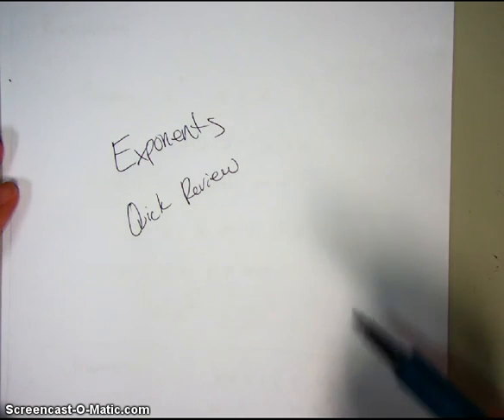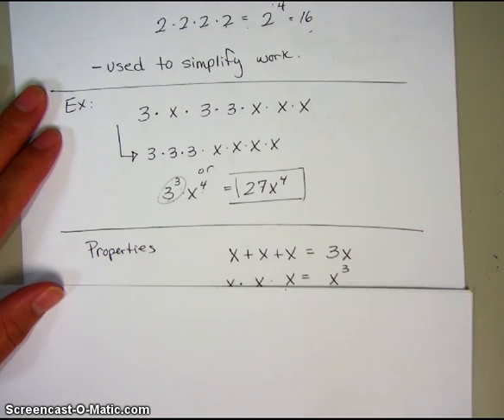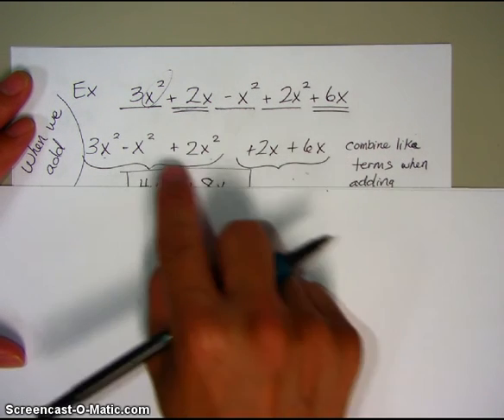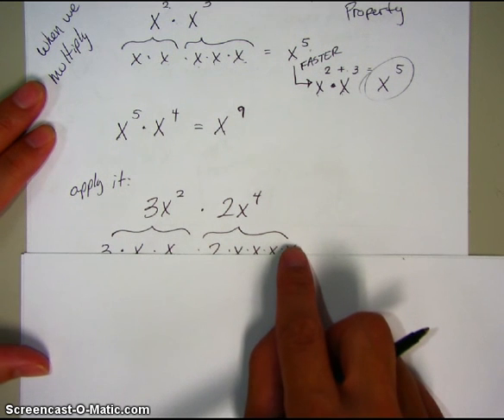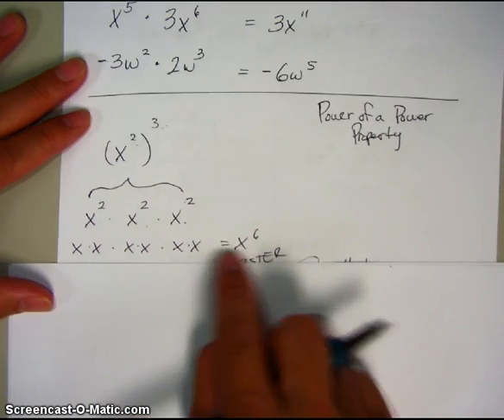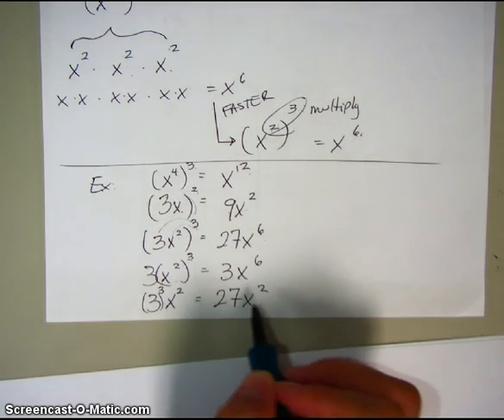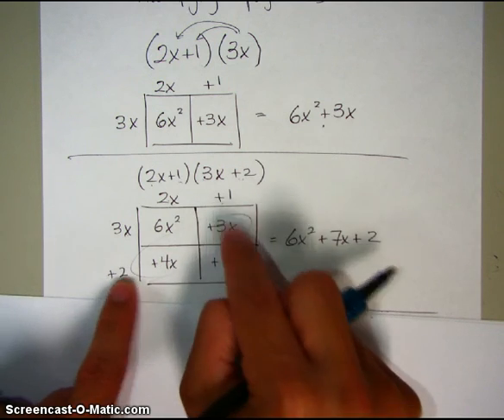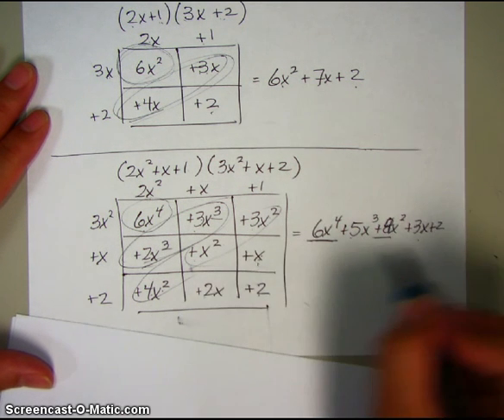Exponent Quick Review w Mult Poly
A quick review for. Mr. V.